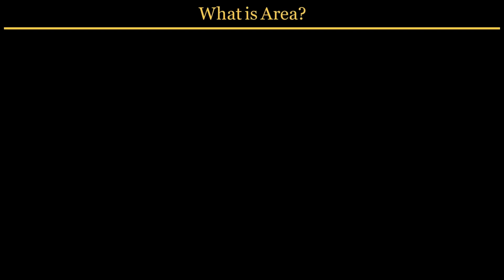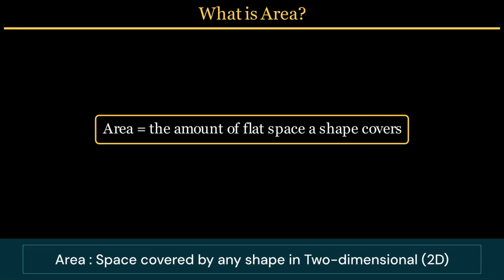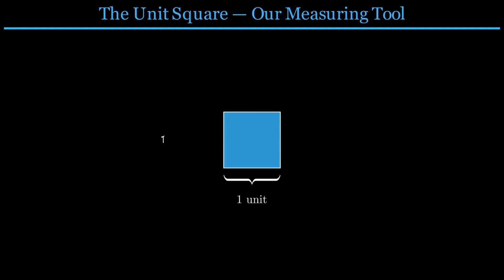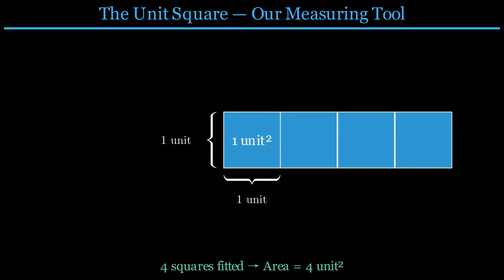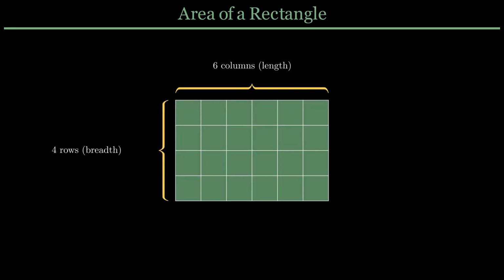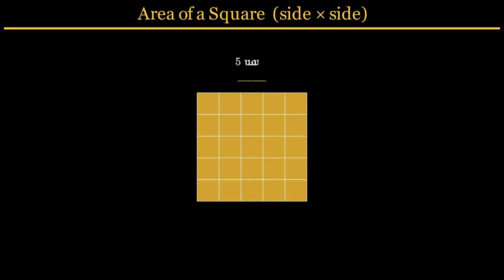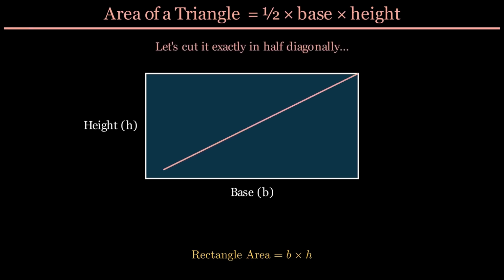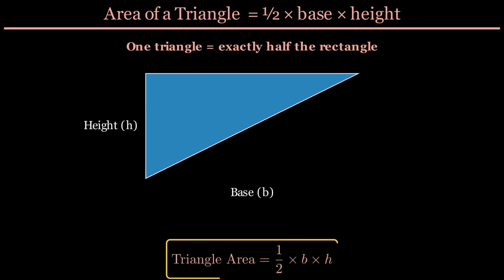What is Area? The Only Explanation You Need (Part 1)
What is Area? In this video, we build the concept of area from the ground up using simple visuals.

You’ll learn:
✔ What area really means
✔ How unit squares measure space
✔ Area of rectangle (Length × Breadth)
✔ Area of square (Side²)
✔ Area of triangle (½ × base × height)

No memorization. Just understanding.

Perfect for beginners, students, and anyone who wants to understand math visually.